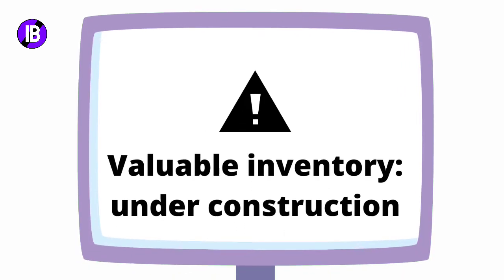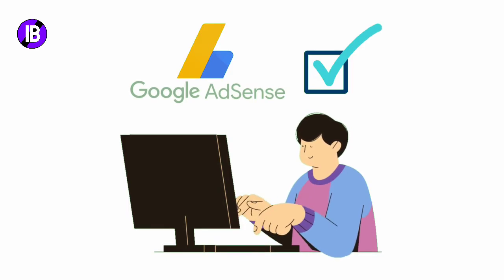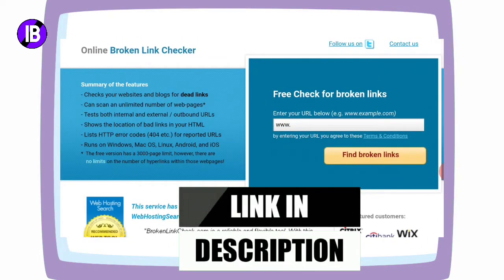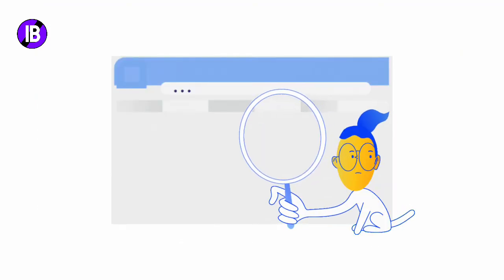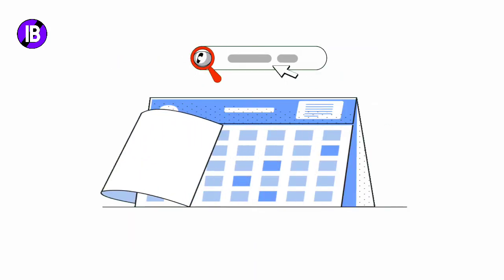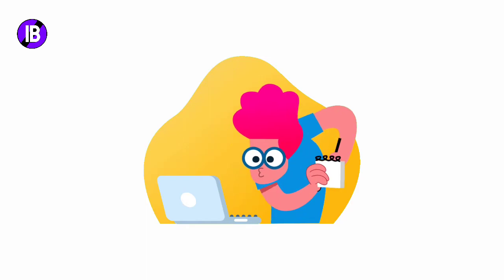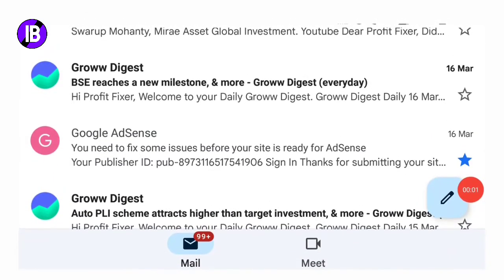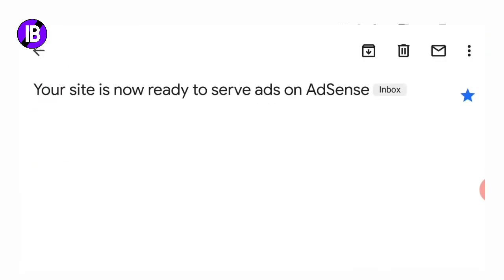Valuable Inventory: under construction problem solution 2022 | info blogger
🔊  if you like this video then hit like button 👍

📌📝 in this video we talk about How to fix valuable inventory: under construction problem.

🔎YOUR QUARRIES ⤵️
1. how to fix valuable inventory under construction issue?
2. how to fix valuable inventory under construction?

0:00 introduction
0:37 step 1
0:53 step 2
1:02 step 3
1:16 step 4
1:25 step 5
1:30 step 6
1:38 proof